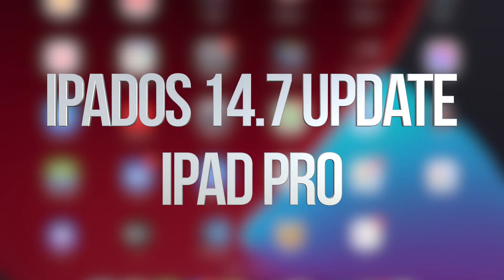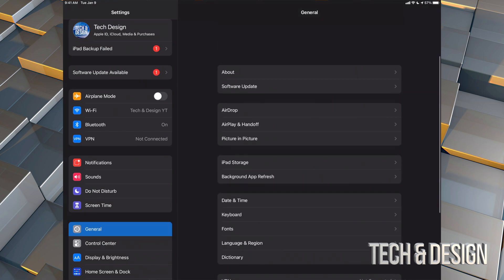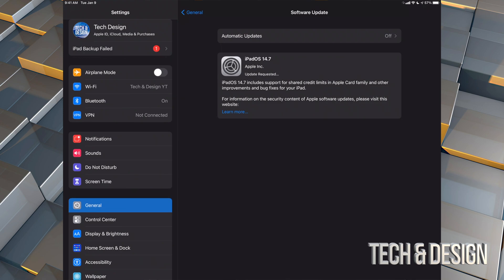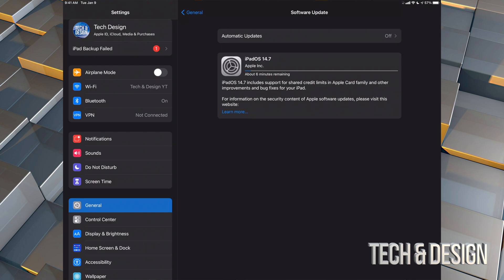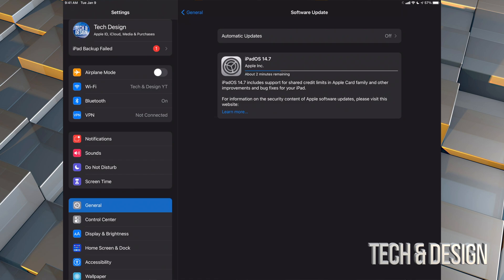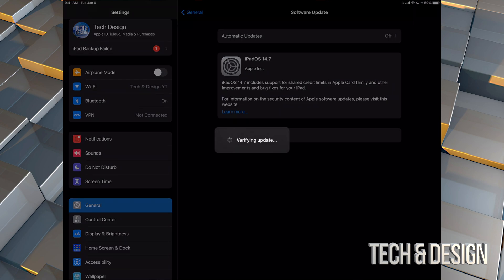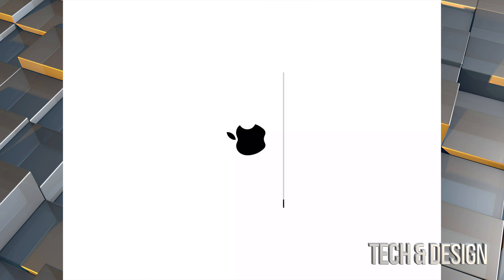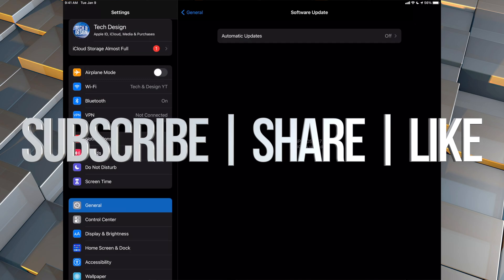iPadOS 14.7 Update for iPad Pro - How to Download & Install the Update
How to Download & Install iPadOS 14.7